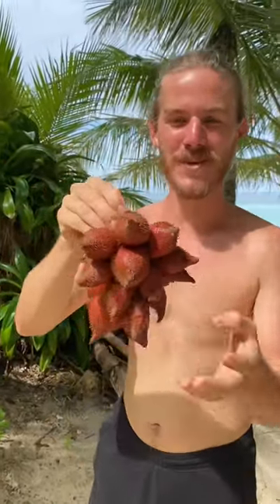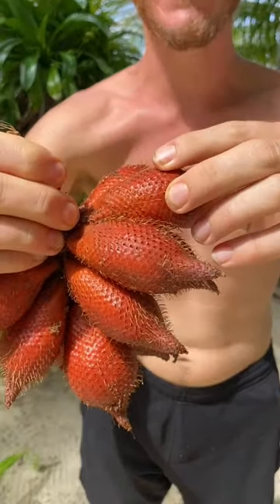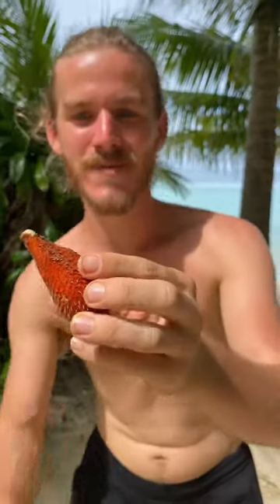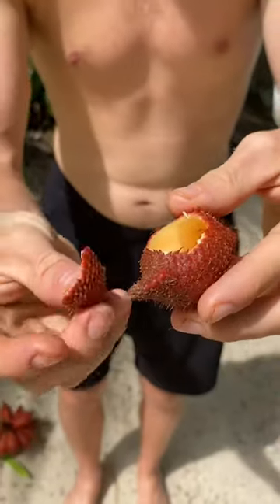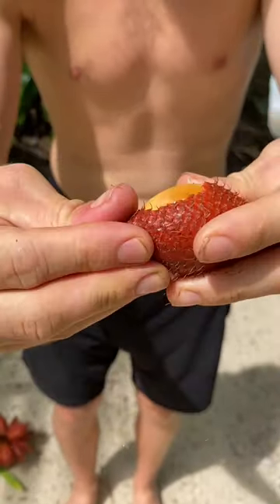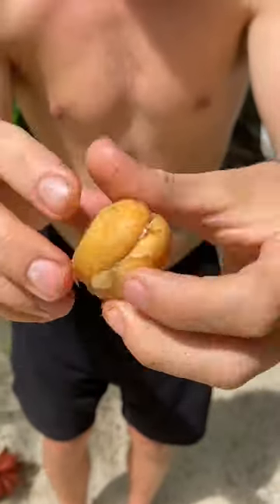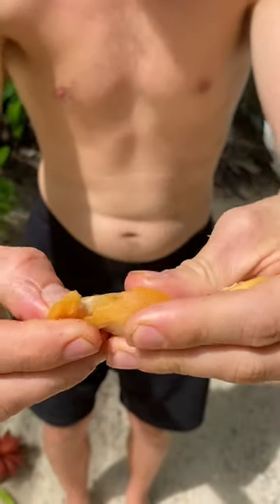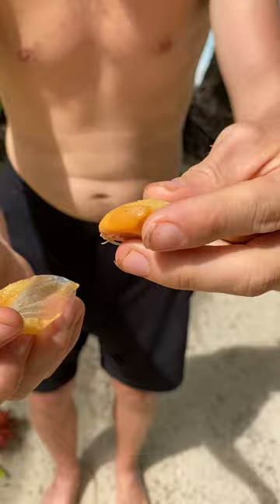Trying Snake Fruit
This fruit has skin like a snake🐍 Very juicy and tastes surprisingly sweet and complex. Think concentrated apple juice with a hint of lemon!